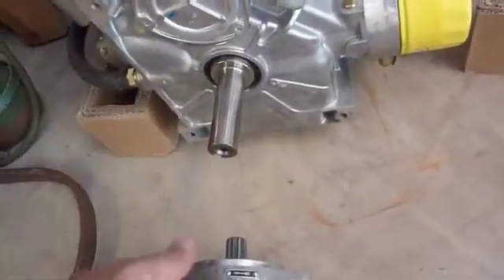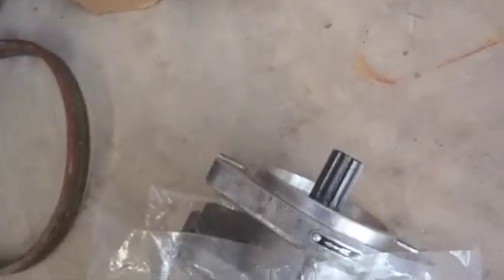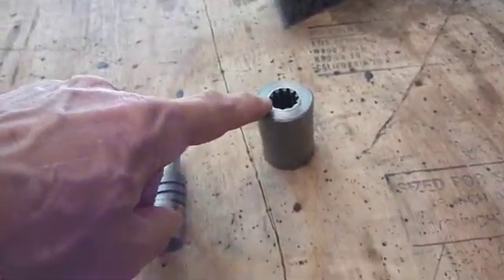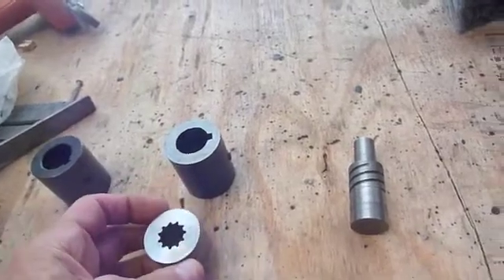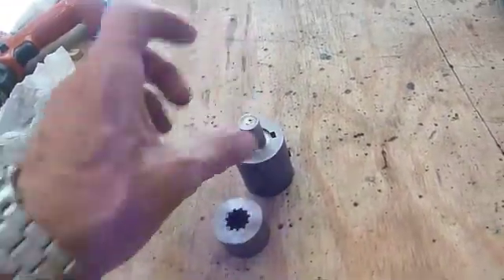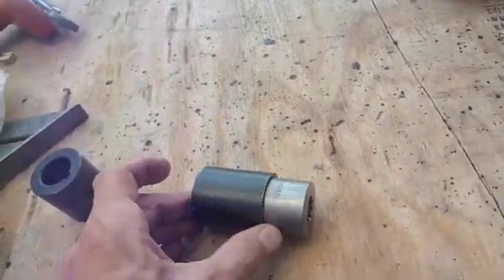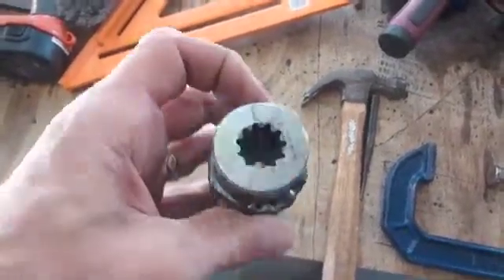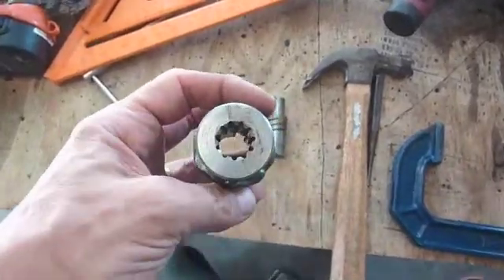PC6_Shaft_Coupling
Open Source Ecology
Shaft Coupling Fabrication